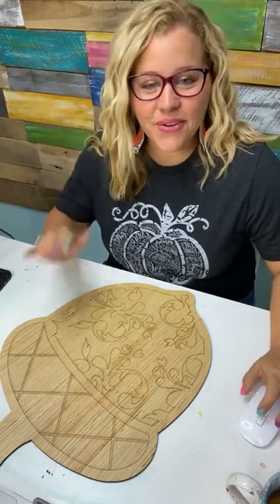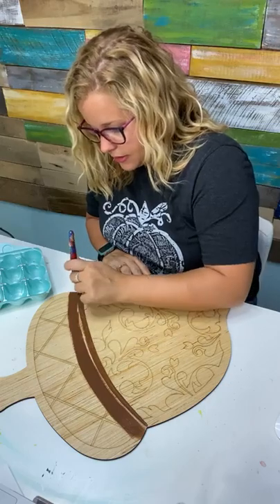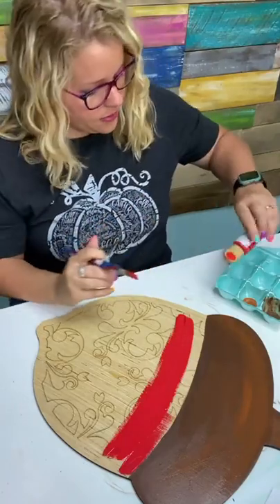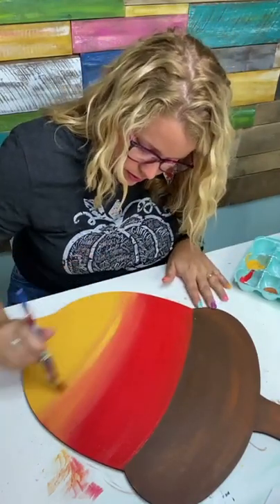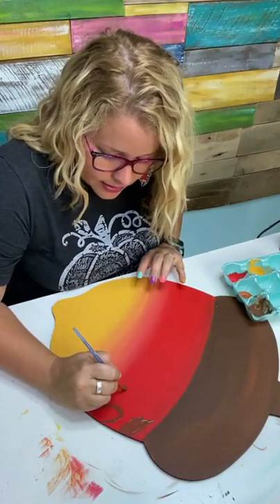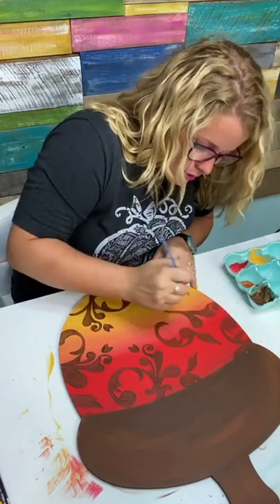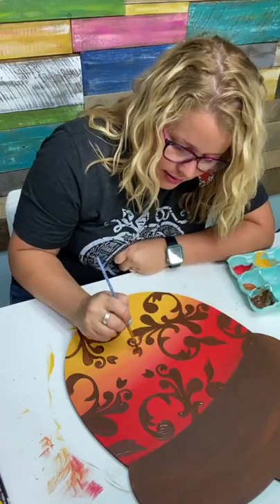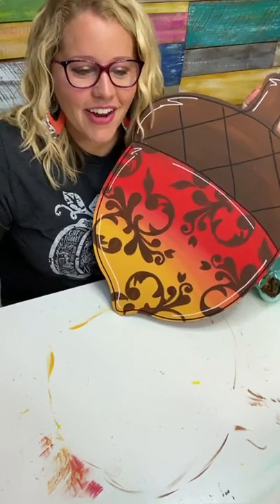Ombre Damask Fall Acorn Door Hanger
Ombre + Damask on an Acorn Door Hanger!